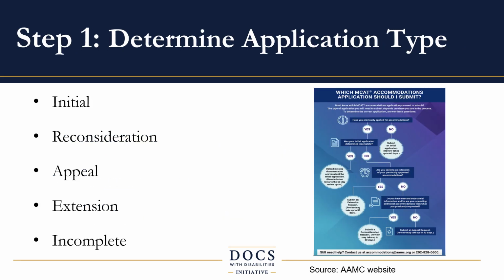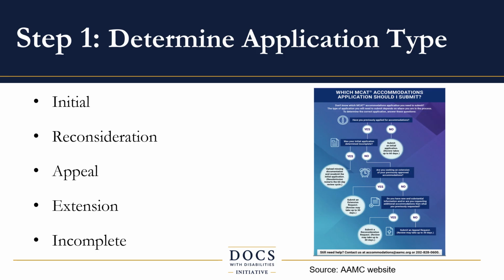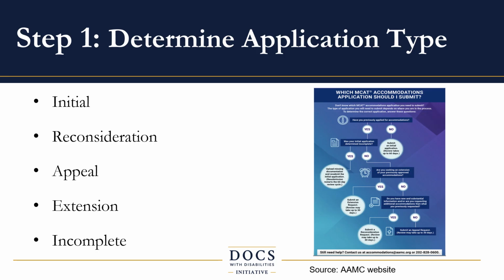How to Apply for Accommodations on the MCAT Exam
Applying for accommodations on the MCAT can feel complicated, especially if you are not sure where to start. This Access in Medicine (AIM) training from the Docs With Disabilities Initiative walks students through the MCAT accommodations application process and provides practical guidance for preparing a strong, complete application.

In this video, you’ll learn how to:

• Access the MCAT accommodations application

• Understand the different application types, including Initial, Reconsideration, Appeal, Extension, and Incomplete applications

• Plan ahead for application and review timelines

• Complete the major sections of the accommodations application

• Gather documentation of disability and prior accommodations

• Work with an evaluator to provide appropriate documentation

• Write a personal statement focused on functional limitations and the accommodations needed for access

• Review your application for completeness before submission
The video also discusses the importance of planning early.

MCAT accommodation requests require documentation and review, and some applications may require additional steps before a final determination is made.

Most importantly, this module encourages students with disabilities to understand the process, advocate for their access needs, and connect with the growing community of disabled learners and physicians in medicine.

Citation:
Kaplan E, MEd. Access in Medicine Workgroup (AIM). Docs With Disabilities Initiative.